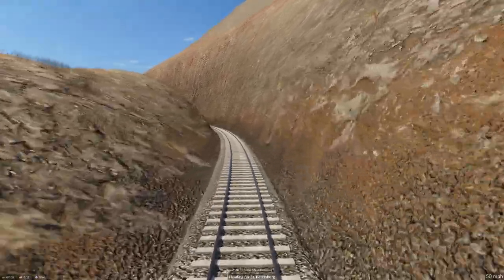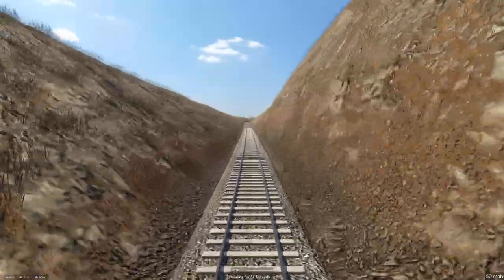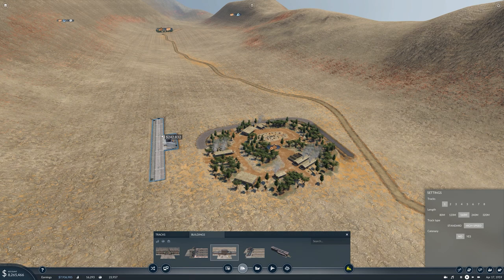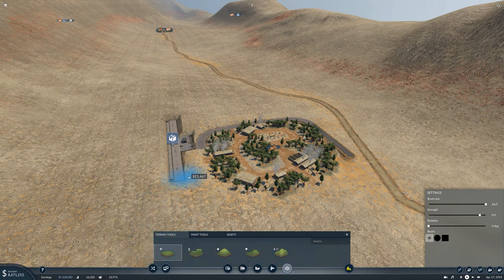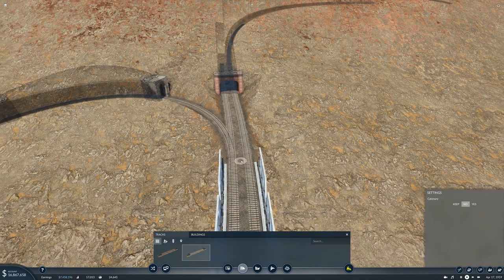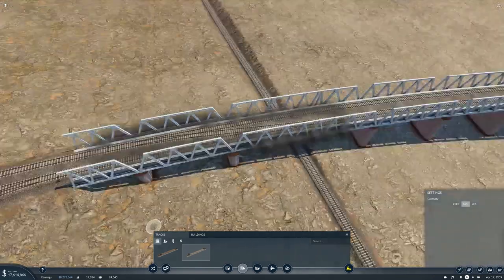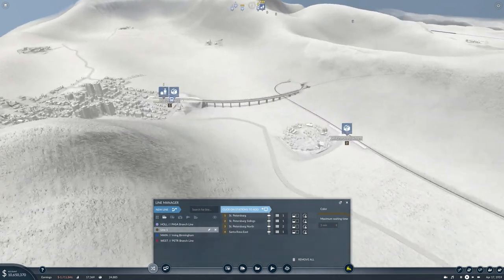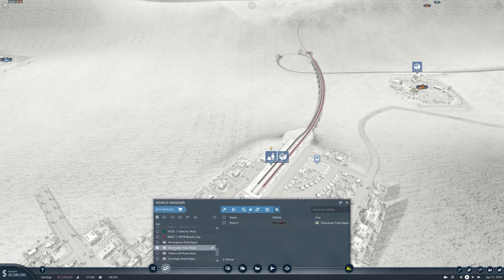Double header freight line | Transport Fever 2 Dune Canyon part 10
The mainline is about ready for some freight, and I've found a nice little line to get things started that'll need a double headed shunter to make it work. This is the first step toward the full freight mainline in Transport Fever 2 Dune Canyon.

(*) - Today's secret: How I didn't spot this route earlier baffles me.